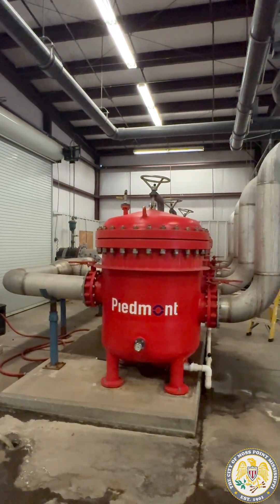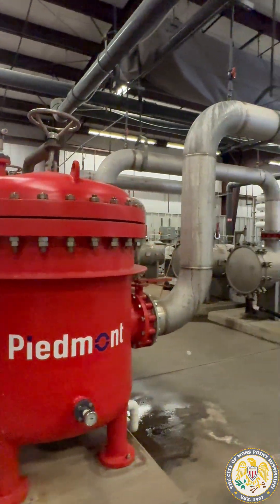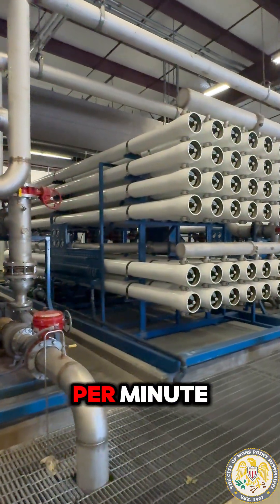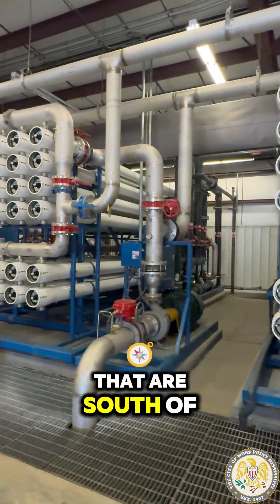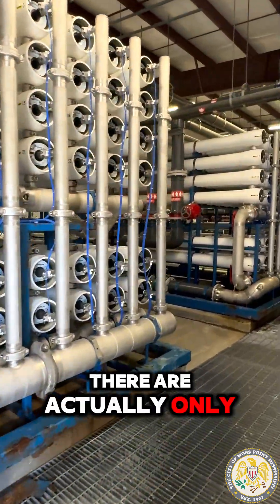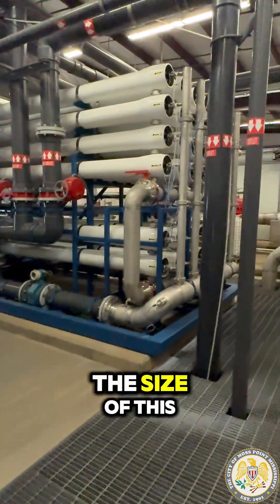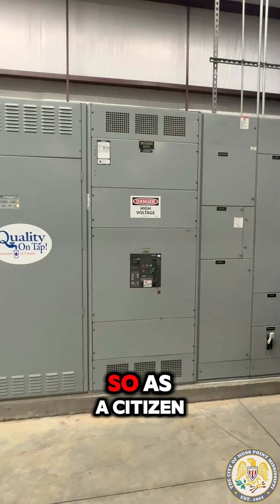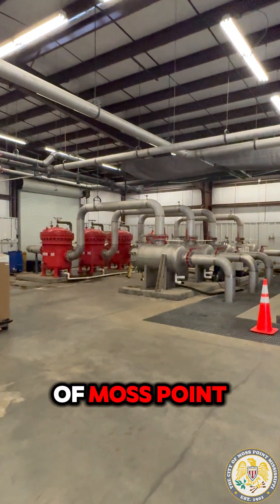The City of Moss Point's Reverse Osmosis Plant | Operated by H2O Innovation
Discover how Moss Point, Mississippi is leading the way in clean water technology. Our Reverse Osmosis Water Treatment Plant, managed by H2O Innovation, has been delivering safe, great-tasting water to residents since 2009.

This advanced facility uses reverse osmosis to remove salts, contaminants, and impurities from our water supply — ensuring quality you can trust. In this video, see how the system works, learn about the cost-saving energy upgrades, and hear why Moss Point is proud to invest in sustainable infrastructure.

Location: 3801 Palmetto Street, Moss Point, MS
Operator: H2O Innovation
Built for: Reliability, efficiency, and public health

✅ Clean water
✅ Smart energy savings
✅ A better future for Moss Point